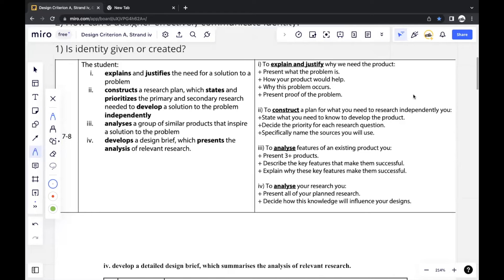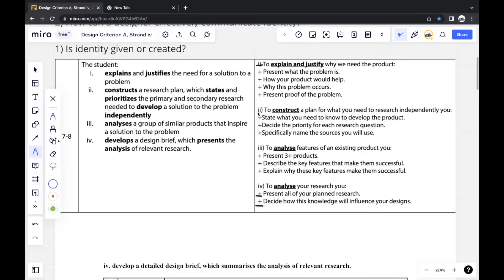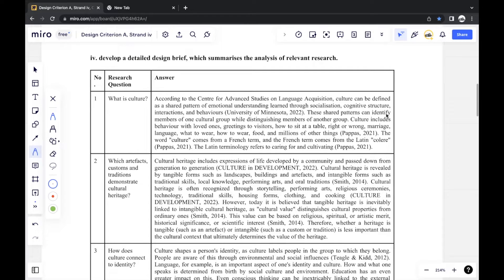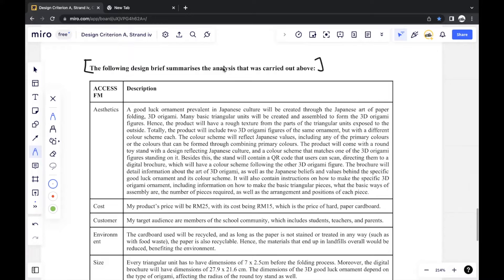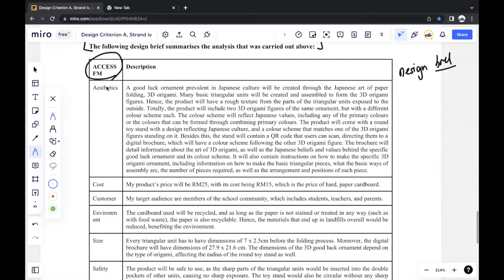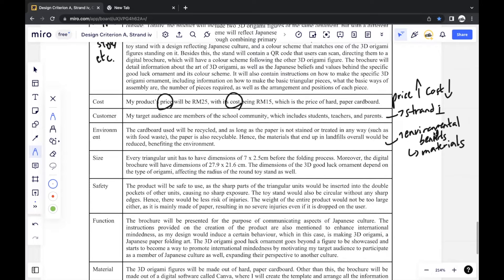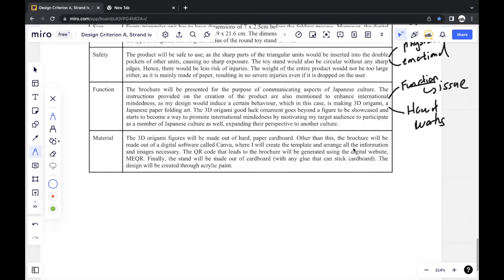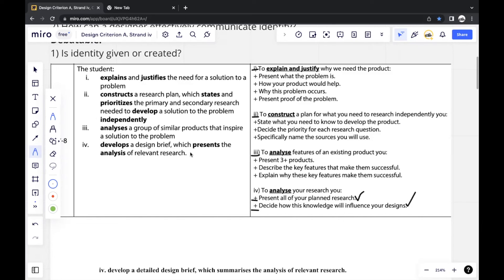IB MYP Design ePortfolio Report: Criterion A Strand iv Walkthrough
My Design e-Portfolio tackles the issue of a lack of international mindedness present in my school community, in which I created a 3D origami Japanese good luck ornament in order to share aspects of Japanese culture, promoting International Mindedness in the process.

In this video, I walk through the Criterion A strand iv section of my Design report, breaking down the different aspects of my report as well as my thought process behind them. I introduce the way I structured my report, going into detail on the way I incorporated the Design rubrics into my report.

I hope the video would be of use to MYP students struggling with their Design ePortfolio. Best of luck!